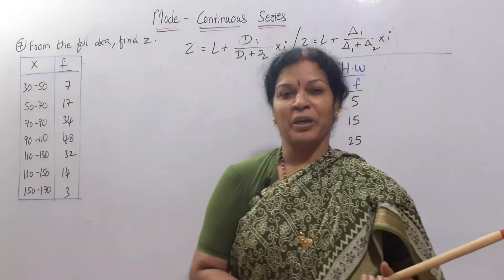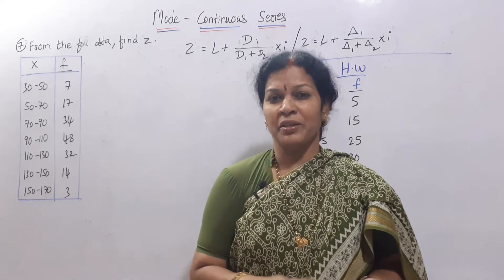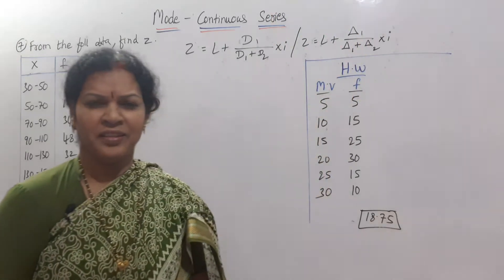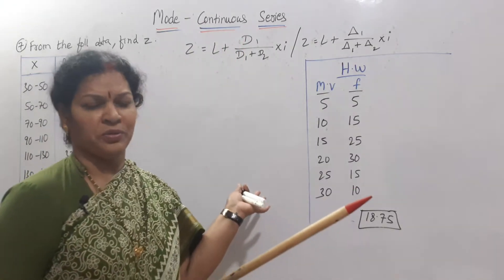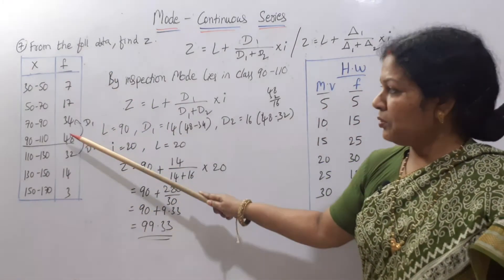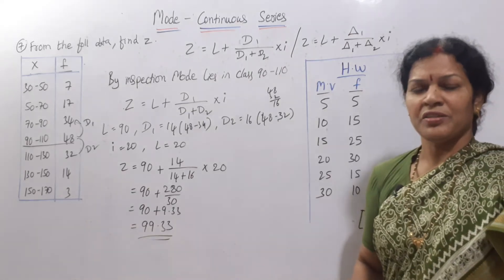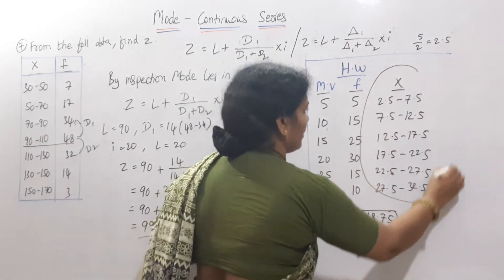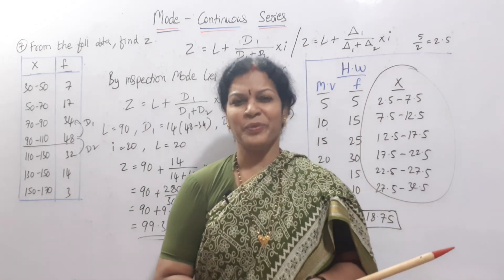23. MODE Calculation in Continuous Series from Statistics Subject